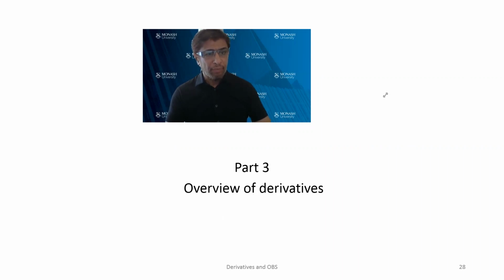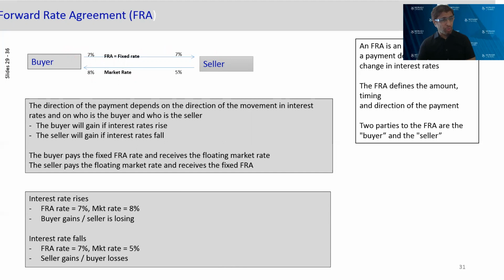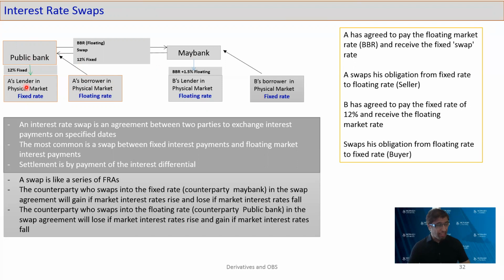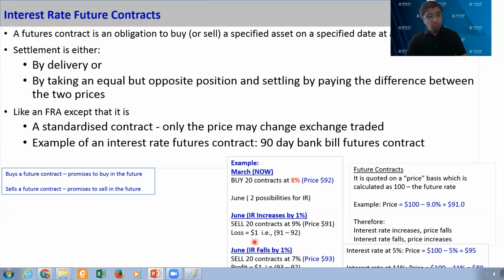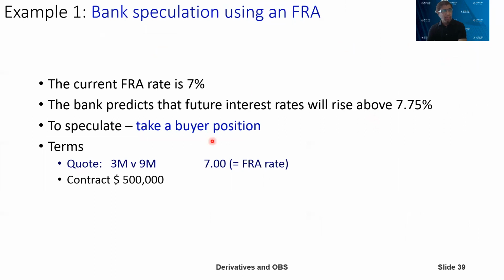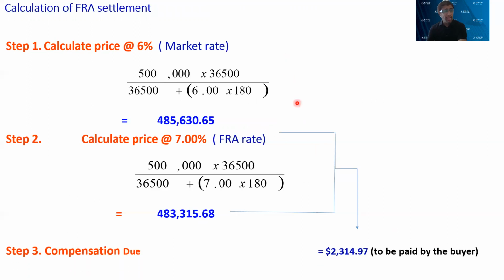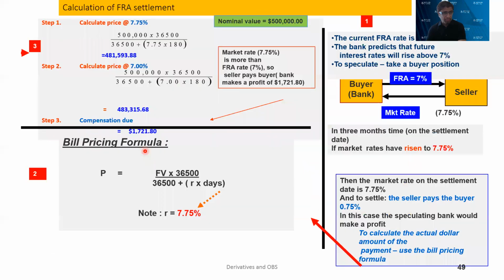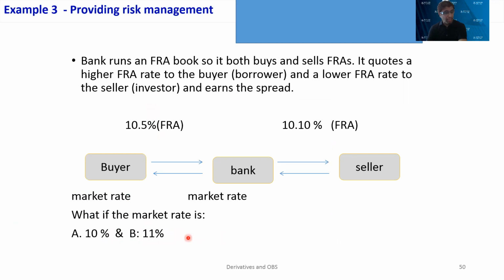OBS and derivatives Part 3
This is week 10 Part 3